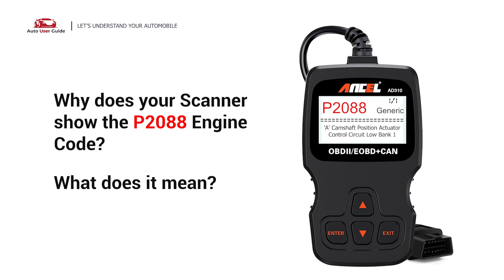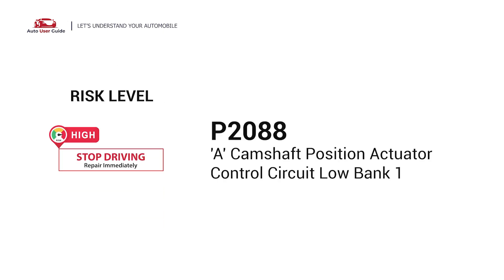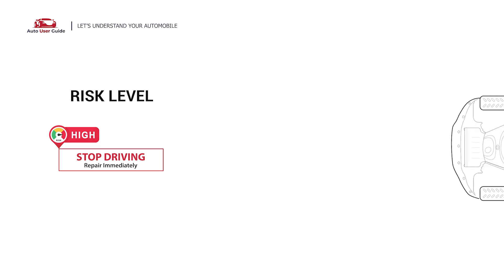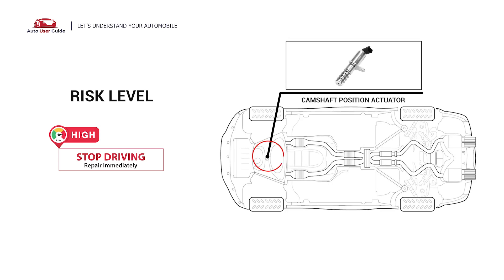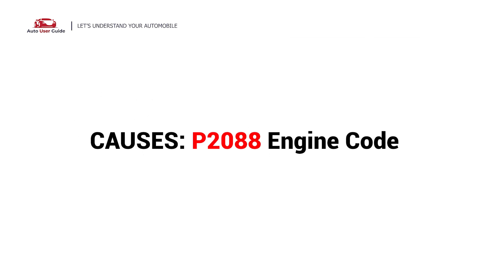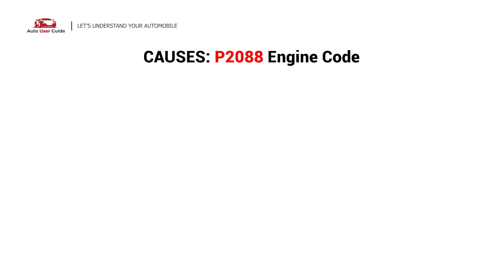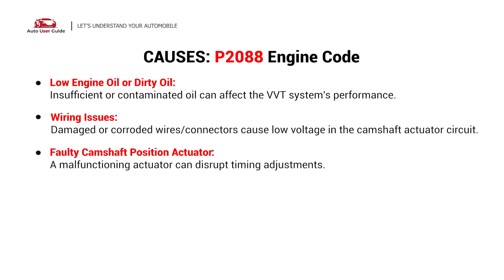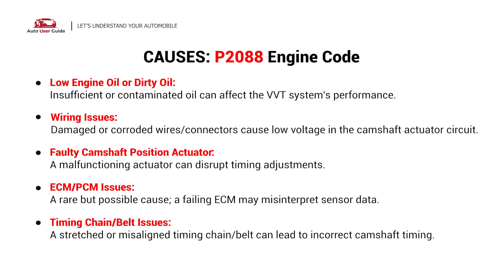What is P2088 : Engine Error Code Causes Explained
The P2088 engine error code stands for "A Camshaft Position Actuator Control Circuit Low (Bank 1)". This means the engine control module (ECM) has detected a low voltage condition in the camshaft actuator control circuit for Bank 1.

🛠 Topics Covered:
✅ What P2088 means & why it appears 🔍
✅ Common causes, including faulty camshaft position actuator, damaged wiring or connectors, low oil pressure, clogged oil passages, or ECM issues ⚡
✅ Symptoms, such as poor engine performance, rough idling, reduced fuel efficiency, check engine light, and possible stalling 🚗
✅ How to diagnose and fix P2088 (checking wiring, replacing a faulty actuator, inspecting oil levels, or updating the ECU software) 🛠️

Ignoring P2088 can lead to timing issues, engine misfires, and long-term engine damage. 🚘💡